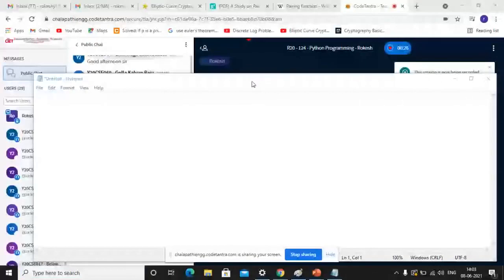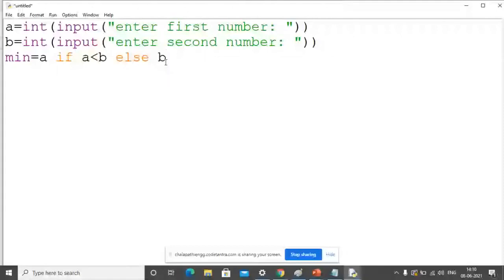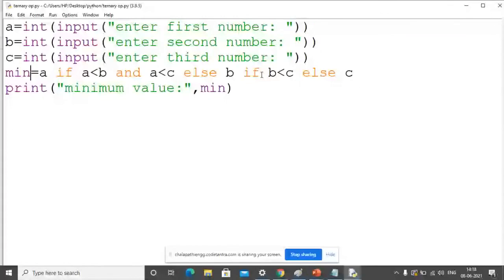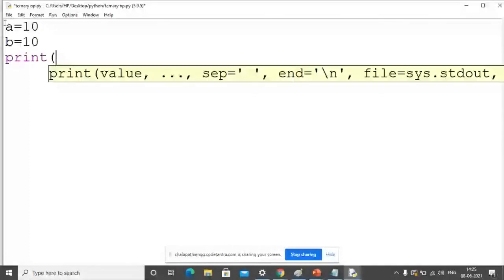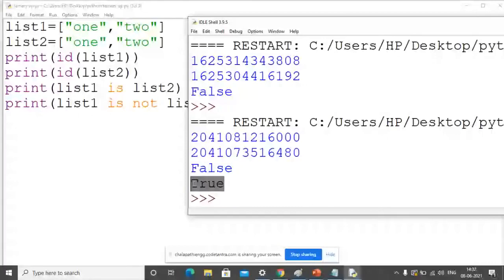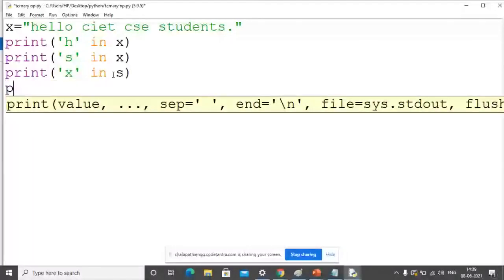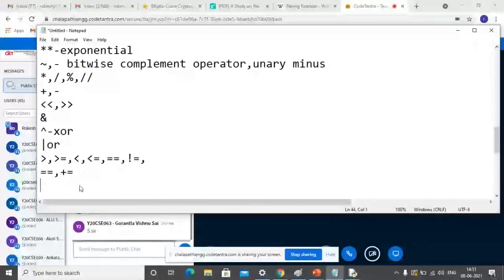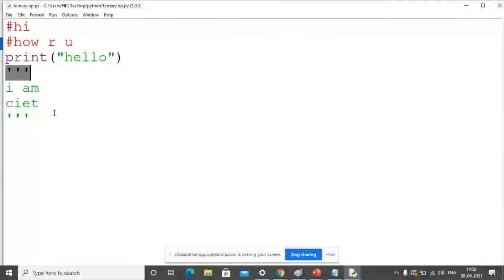python - 2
Prepared by Dr.Y.Rokesh Kumar, Associate Professor, CSE Department, CIET.